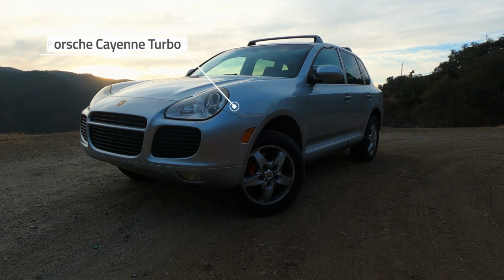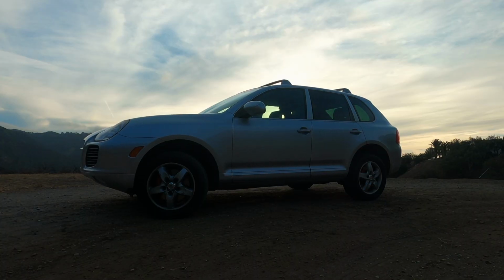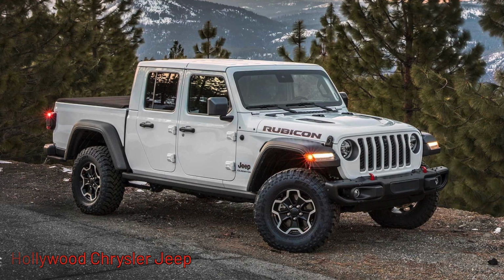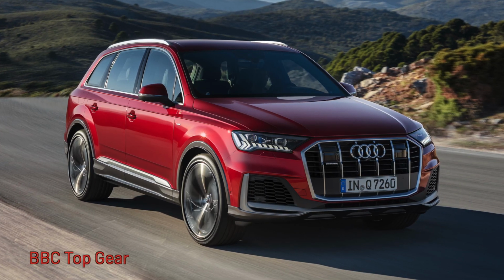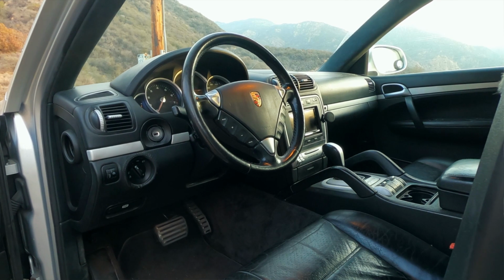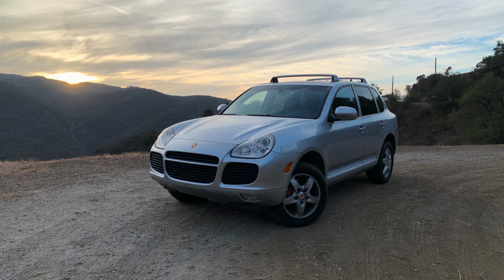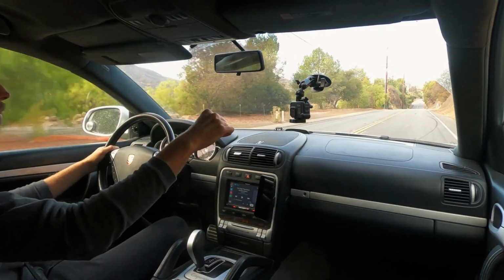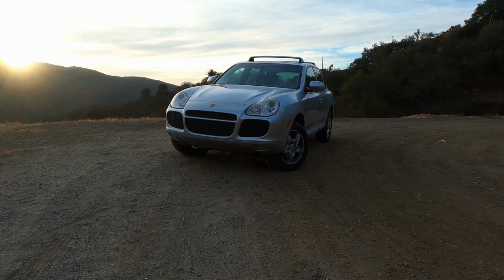Porsche Cayenne Turbo Review: Driving The $100,000 Super SUV 15 Years Later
Porsche snobs love to hate the original Cayenne generation, but they can't deny that the SUV saved their beloved company. With the high-spec Turbo and Turbo S versions, Porsche attempted to prove that a luxury SUV could provide a powerful yet comfortable ride for the family, plenty of utility with a 7,700-pound tow rating, and still retain the sporty driving dynamics that made Porsche famous.

The original Cayenne Turbo pumped 450 horsepower out of a twin-turbo 4.5L V8, while the Turbo S bumped boost higher to produce 520 hp. On top of the engine choices, the Cayenne could also be optioned with air-lift suspension, adjustable shocks, and even electronically disconnecting front and rear sways bars. But taking an expensive, complex luxury SUV off-roading seems a little crazy, especially 15 years later when known reliability issues start to get expensive. But depreciation has hit the Cayenne super hard, so watch HotCars contributor Michael Van Runkle as he drives this attainable super SUV to test whether it's worth the potential headache of ownership.